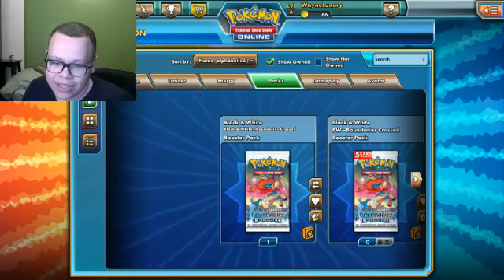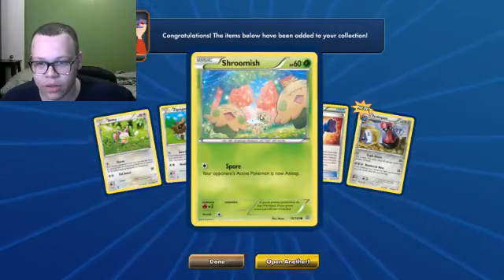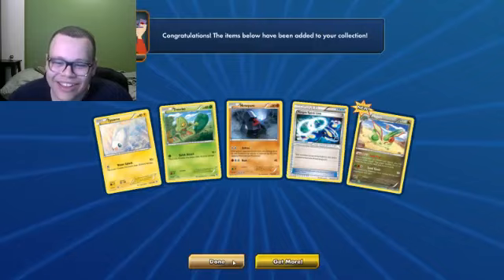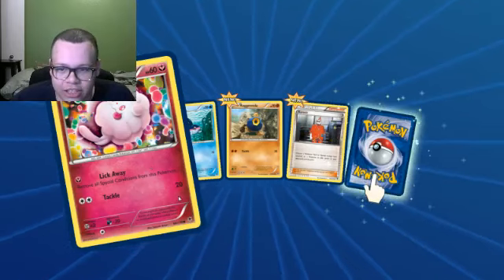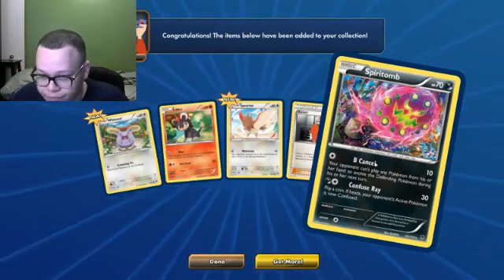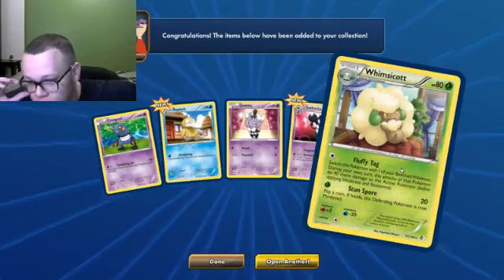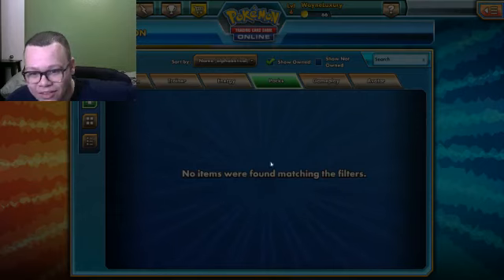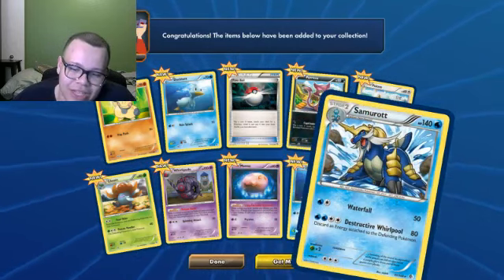Pokemon TCGO 9 Pack Opening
It's about that time, this is a quick 9 pack opening on Pokemon Trading Card Game Online. I hope you enjoy & I'll see you guys on our next video!